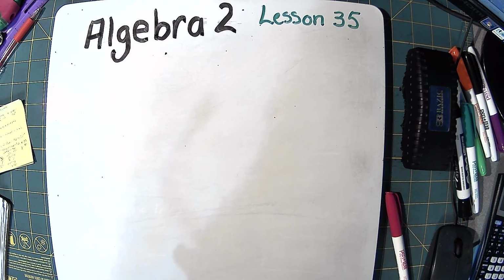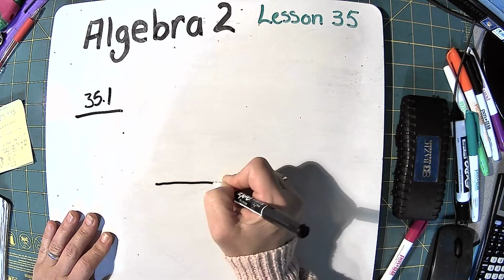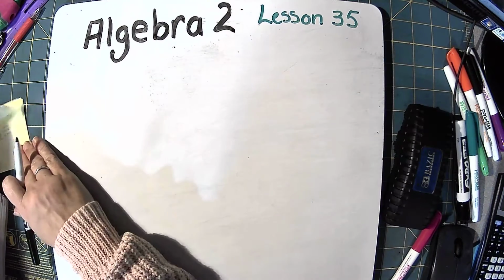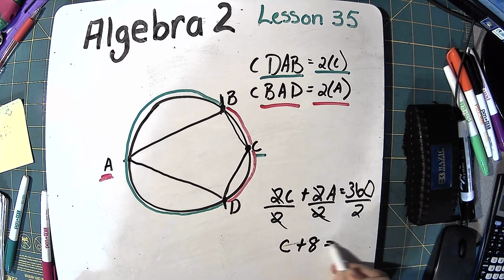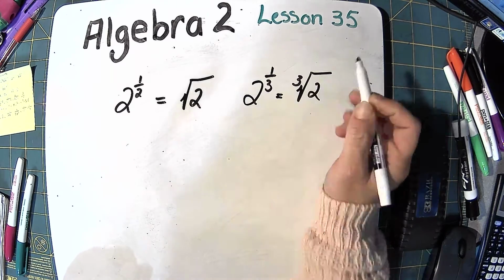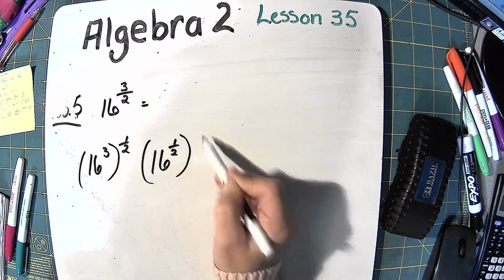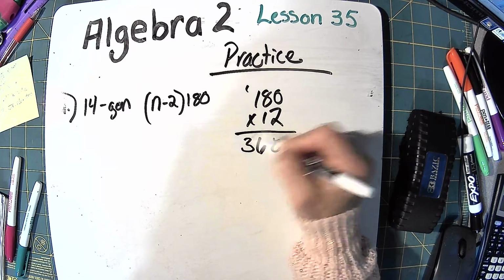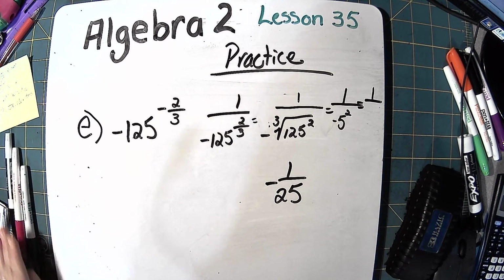Algebra 2 Lesson 35